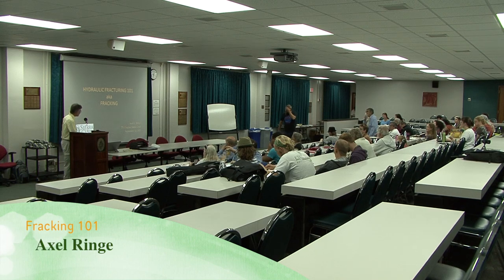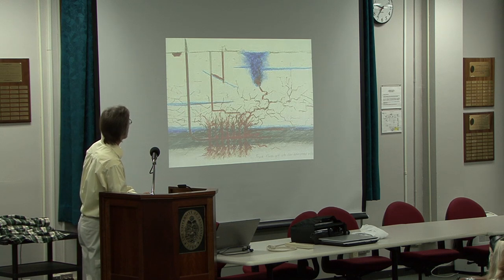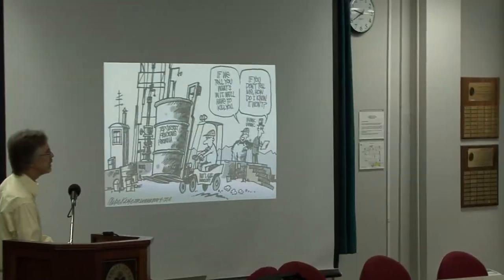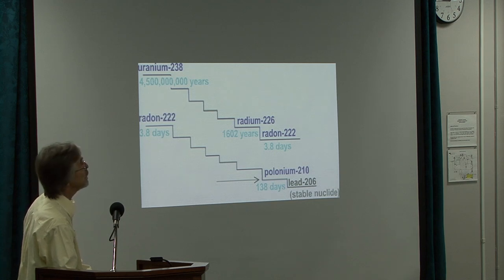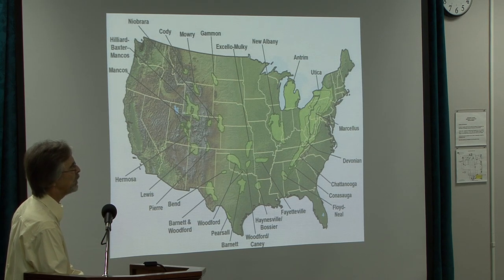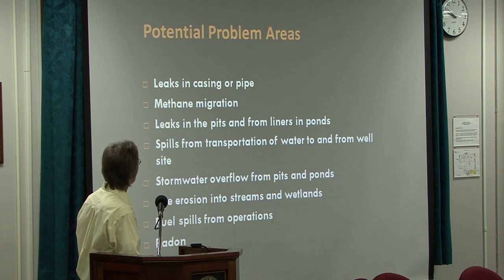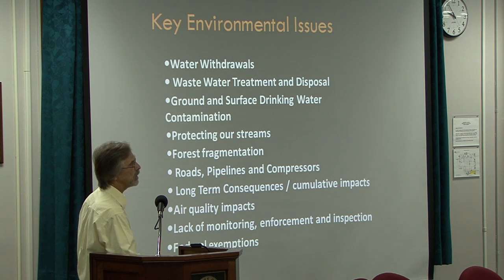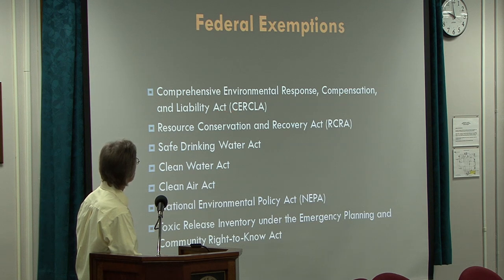Fracking 101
Axel Ringe on the basics of hydraulic fracturing.